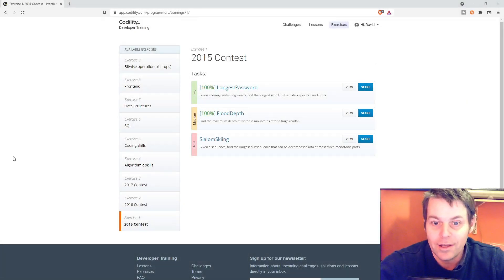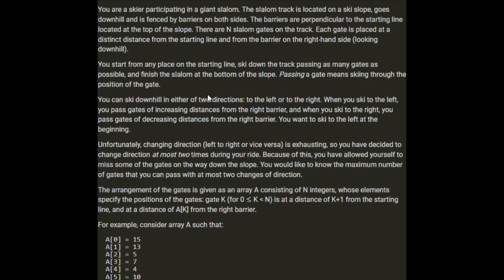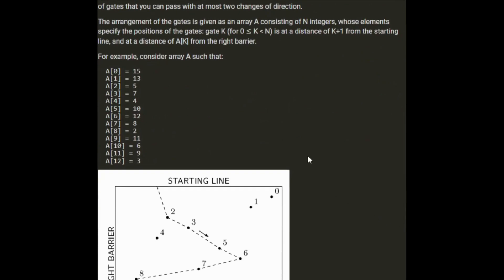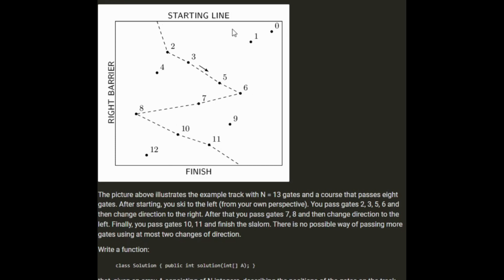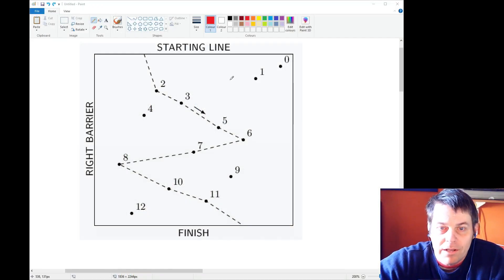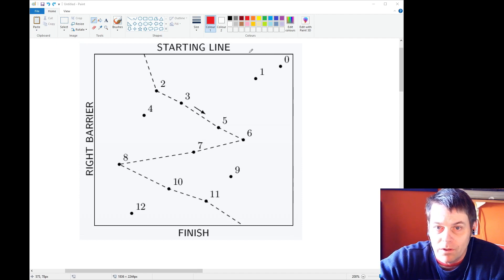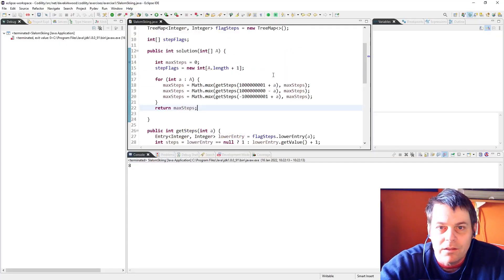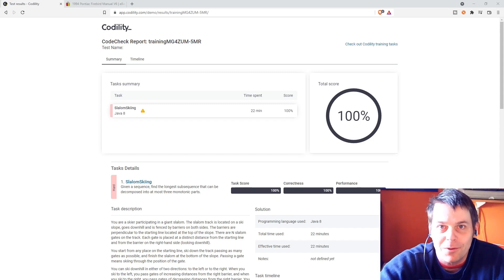Codility Slalom Skiing solution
Slalom skiing is the third and final task in Codility's exercise 1. It is a difficult task. The aim is to find out how many gates a slalom skier can pass, travelling down a ski slope, with gates positioned at values represented by an array. The skier is allowed to reverse direction twice.

The exercise consists of finding a consecutive ascending sequence of values in the array. By placing three duplicate courses next to each other, with the central one reversed, it is possible to solve the whole task using the consecutive ascending sequence algorithm.

The task was challenging but I eventually scored 100%.